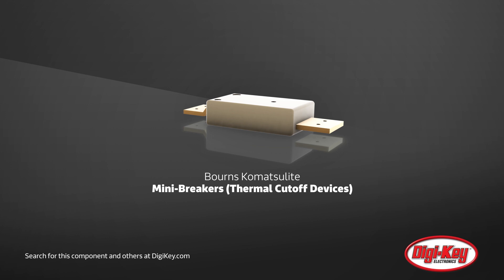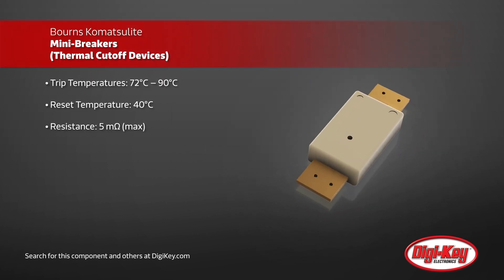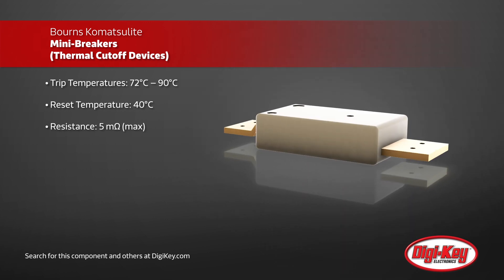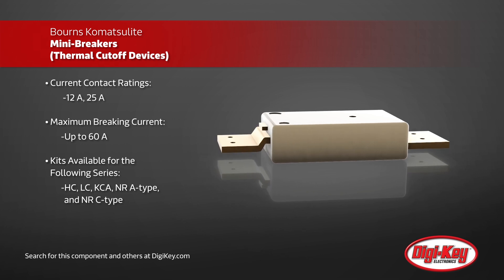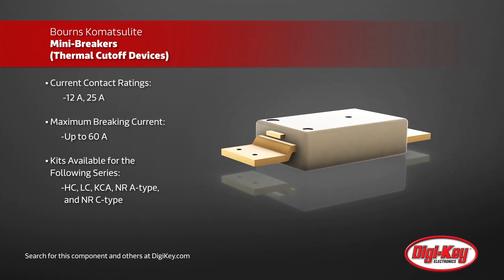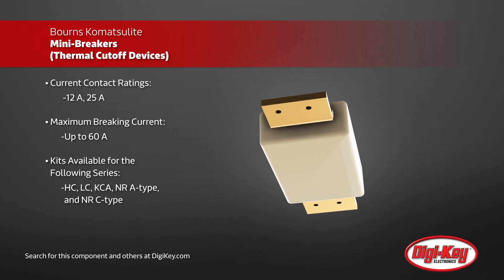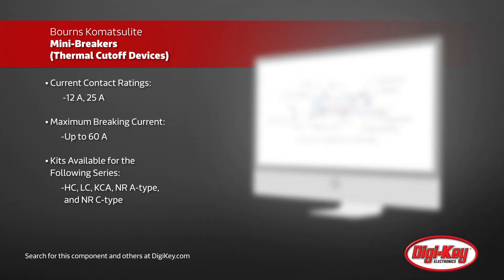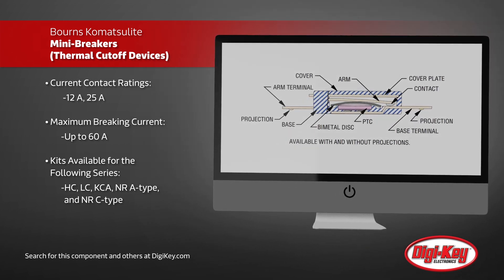Bourns Komatsulite Mini-Breakers | Digi-Key Daily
Bourns Komatsulite mini-breakers are a perfect solution for overcurrent and overtemperature protection for lithium polymer and prismatic cell batteries.  Komatsulite mini-breakers allow for high current draw and fast recharge, but also provide near instantaneous control of excessive or abnormal currents.   The breakers are self-preserving, self-resetting devices with multiple trip temperatures available with various current and voltage ratings.  Komatsulite mini-breakers also have minimal resistance to extend battery life and are designed for battery cell protection in notebook and tablet PCs, smart phones, and other mobile devices.